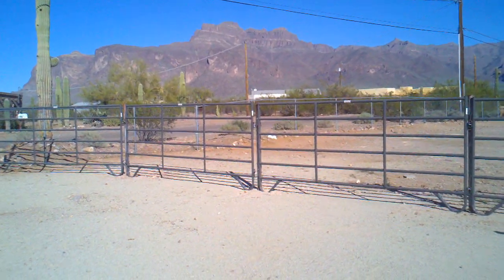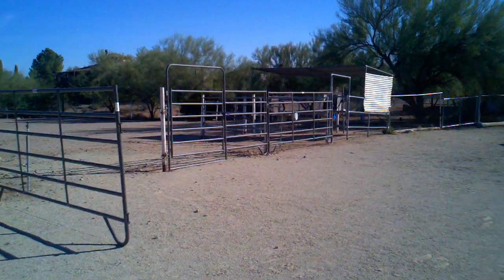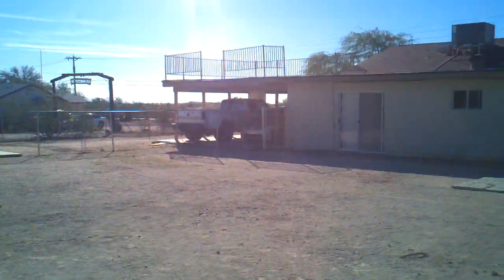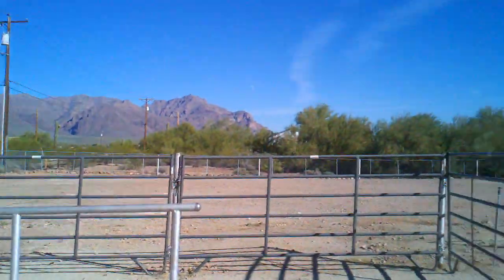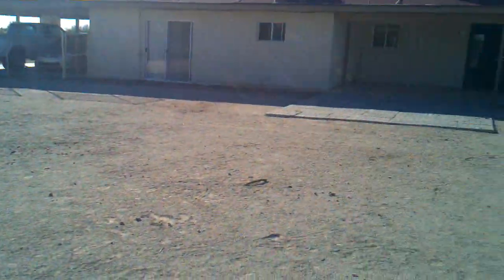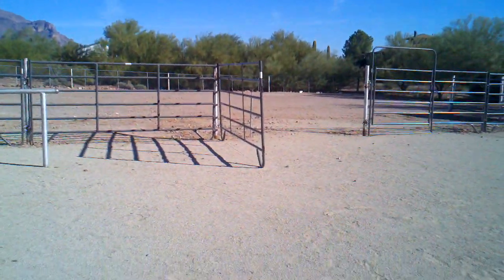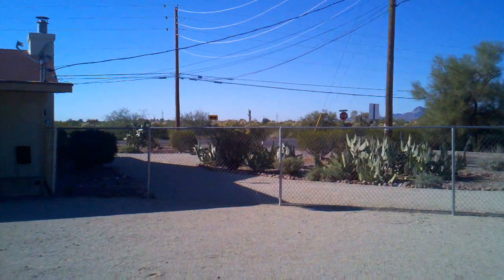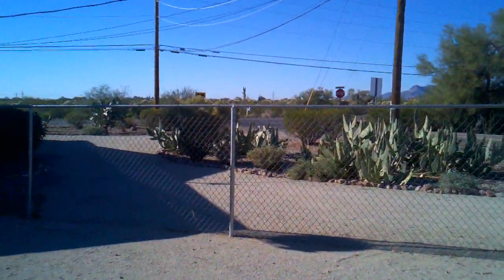My little Arizona ranch for big horses only